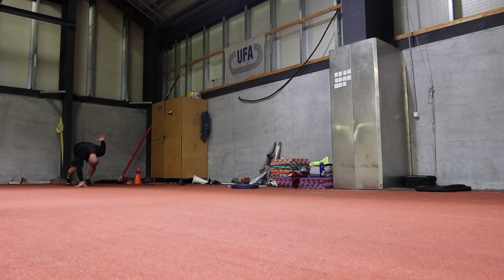LIFT HEAVY RUN FAST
MORNING SESSION - TRACK
A) Two Sets of:
30m Acceleration
rest 2 minutes
40m Acceleration
rest 2 minutes
50m Acceleration

B) Two Sets of:
20m Sled Sprint x 4 reps
rest 2 minutes between reps and 4 minutes between sets

AFTERNOON SESSION - WEIGHT ROOM
A) Eight Sets of:
Power Snatch + OHS x 2+1 reps @70%

B) Four Sets of:
Back Raises x 12 reps

C) Four Sets of:
Ab Wheel Rollouts x 15 reps

D) Four Sets of:
Tall Kneeling Barbell Rotations x 8 reps each side